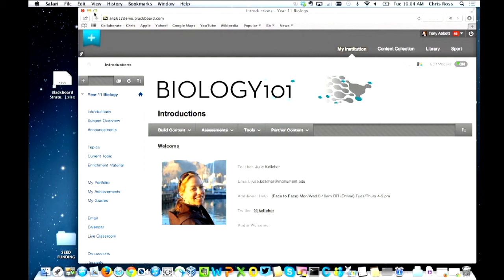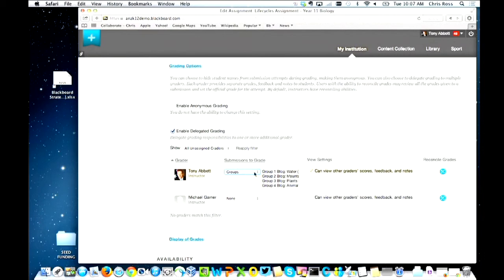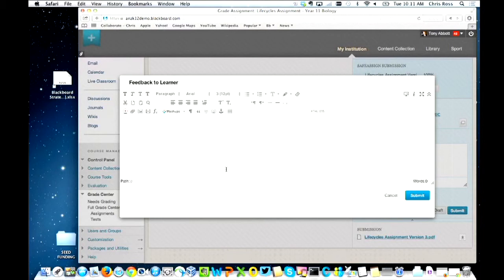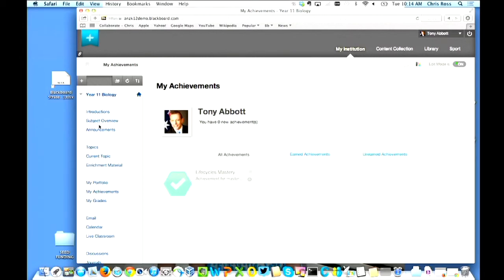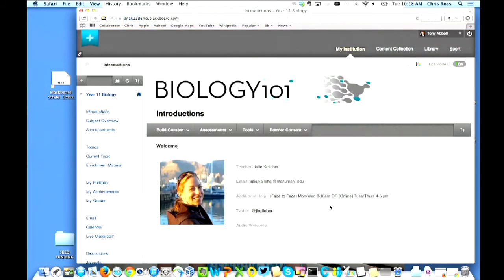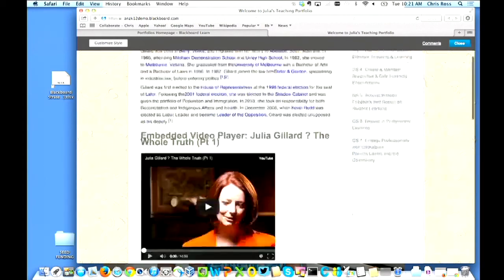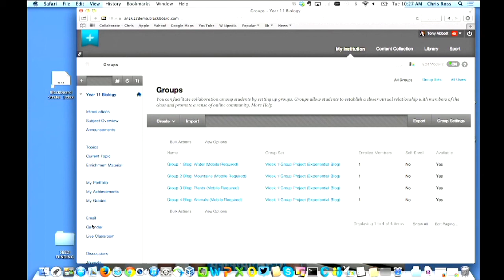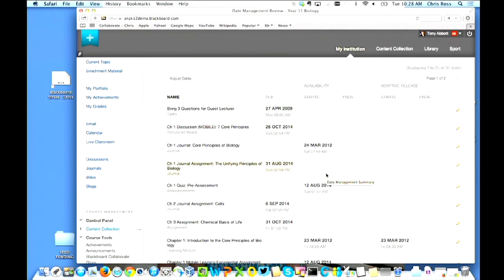Blackboard April 2014 upgrade - Blended Learning Forum October 2014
Blackboard April 2014 upgrade release, what does the future hold?

Presented by Chris Ross, Director, Industry Management, Blackboard.